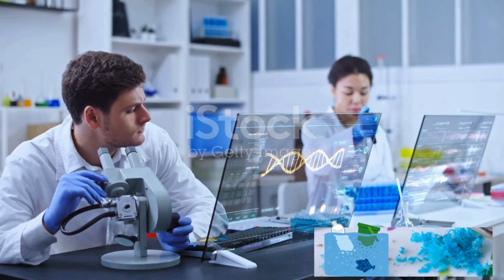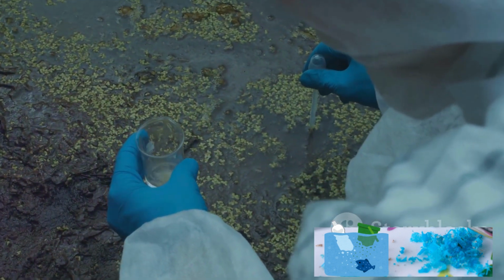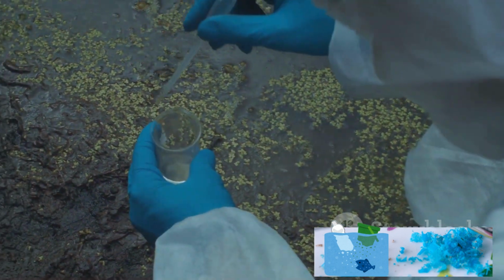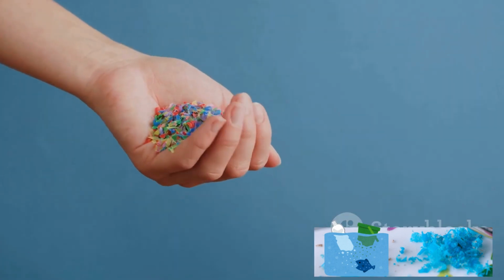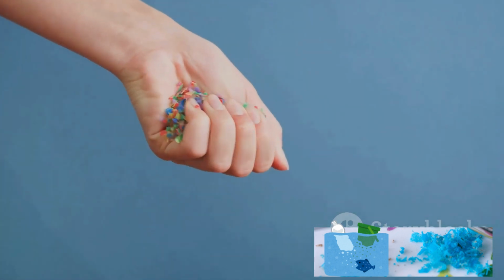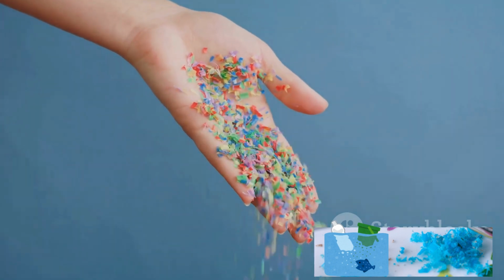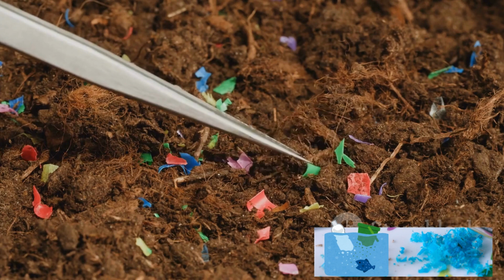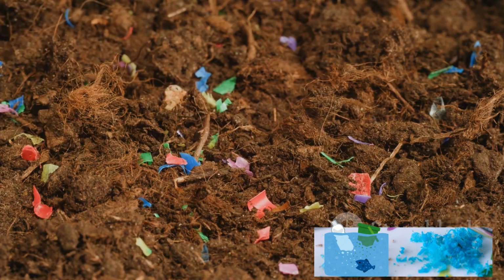microplastics in drinking water water bangalore worldwide.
Microplastics of various types were detected in different brands of packaged drinking water available in India. Nile Red staining can be a simple and effective method for the detection of plastic polymers. FTIR results indicated the abundance of polyethylene, polystyrene, and polyamide in the samples.
 before you give your baby or family member a plastic water bottle be Aware of health